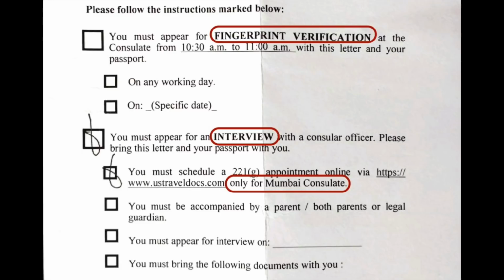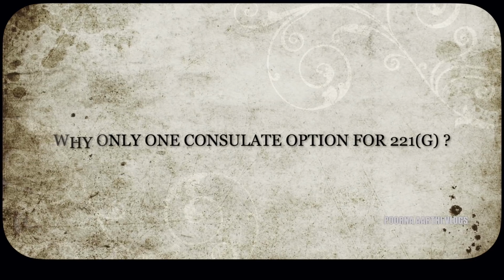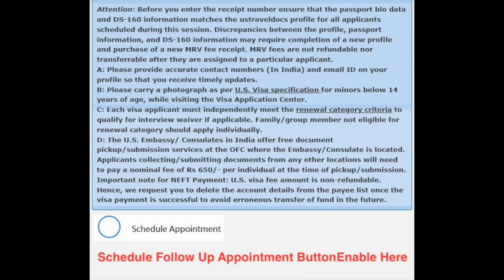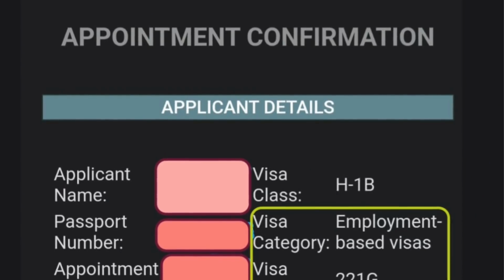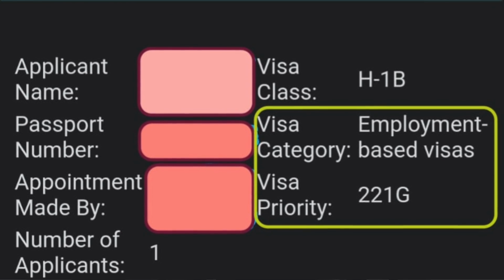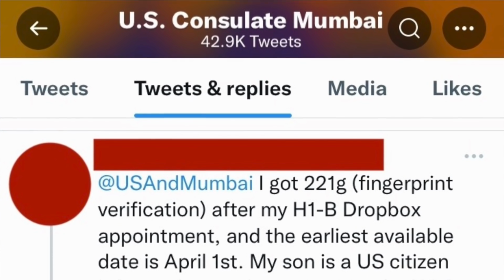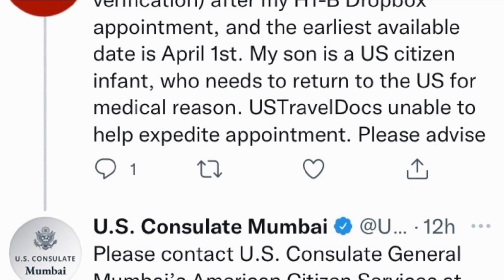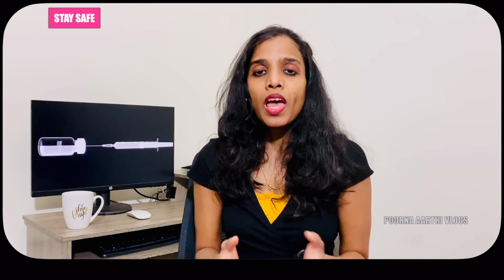Why Dropbox Applicants Called For In-Person Interview - 221(g)? | How to Schedule 221(g) Appointment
01:13 - WHY DROPBOX APPLICANTS ISSUED 221(G) ?
03:00 - WHAT ARE THE OPTIONS FOR 221(G) RECEIVED APPLICANTS ?
04:36 - WHY ONLY ONE CONSULATE OPTION FOR 221(G) ?
04:56 - HOW TO SCHEDULE 221(G) FOLLOW-UP APPOINTMENT ?
06:30 - FOLLOW-UP APPOINTMENT TIMELINES
07:45 - CAN 221(G) REQUEST EXPEDITE  APPOINTMENT ?
09:09 - HOW LONG DOES IT TAKE TO RECEIVE PASSPORT ?
09:36 - ARE YOU PLANNING TO TRAVEL TO INDIA FOR STAMPING ?

HI All,
This channel is all about sharing information on US Embassy Updates, Immigration Updates, Travel Updates and Vlogs. Please consider these information as a heads up and always check the official website.

NOTE : I AM NOT AN ATTORNEY and I AM SHARING this Information/Updates for the People Who Are in Need might get Benefited. Thanks.

US Immigration Update
USCIS Updates
USEmbassy India Updates
US Immigration Updates
USCIS Latest News
US Consulates India
Chennai Consulate
Mumbai Consulate
Kolkata Consulate
Delhi Embassy
US Embassy Delhi
USConsulate Hyderabad
US Travel Ban Update
India Travel Ban Update
India Flight Suspension
US Open Border
US Open For Fully Vaccinated
India To USA Travel Update
USA To India Travel Update
US Travel
America Travel
America Visa
Visa Appointments
USVisa Appointments
H1BVisa Visa Updates
F1Visa Updates
B1/B2Visa Updates
VisitorVisa Updates
Students VisaUpdates
OVisa Updates
MVisa Updates
JVisa Updates
Exchange VisitorVisa
H4Visa Updates
L1AVisa Updates
L1BVisa Updates
L2Visa Updates
USDependant VisaUpdates
USSpouseVisa Updates
R1Visa Updates
R2Visa Updates
C1DVisa Updates
American TouristVisa
USVisa Appointments
Dropbox Appointments

i-797
i-539
i-129
i-140
i-765
i-9
i-90
i-485
i-94
i-20

NonImmigrant Visa
NonImmigrant Worker
Speciality Occupation
DOL
LCA
Immigrant Petition
GreenCard
Immigrant Visa
Change of Status

usa tamil vlog,Usa tamil vlogs,tamil vlogs,tamil vlog,tamil vlog usa,
tamil vlog in usa,tamil vlogs usa